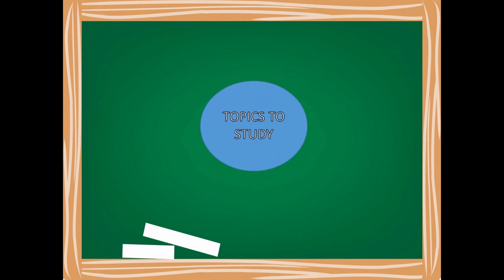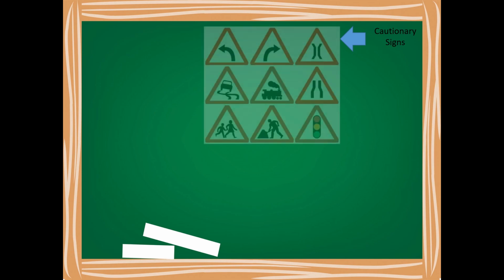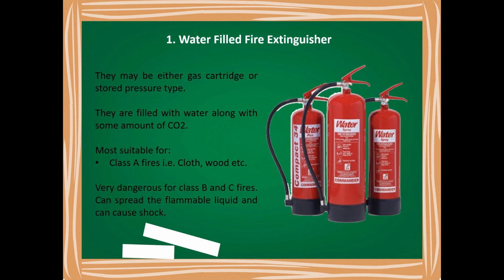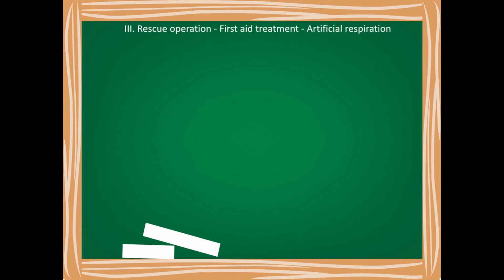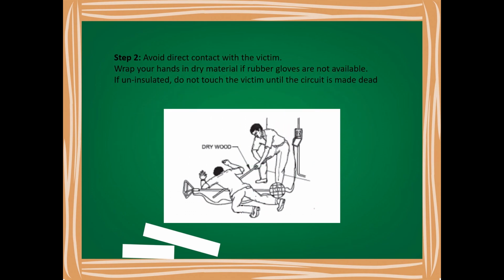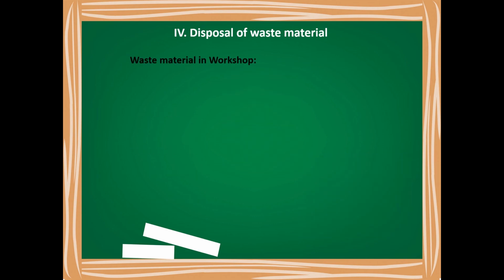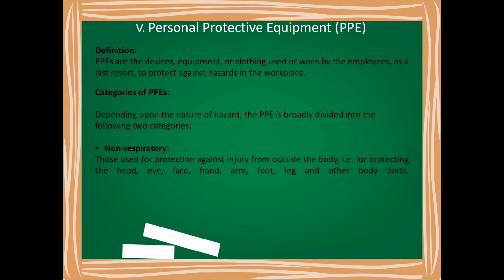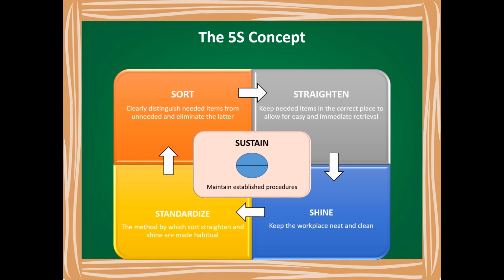Fitter Week 1